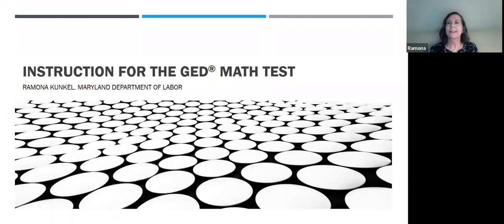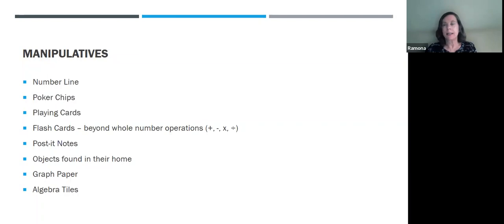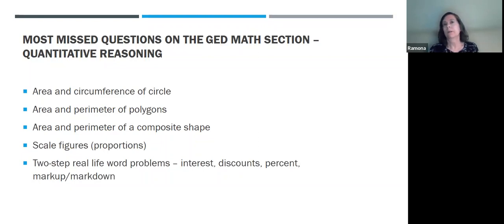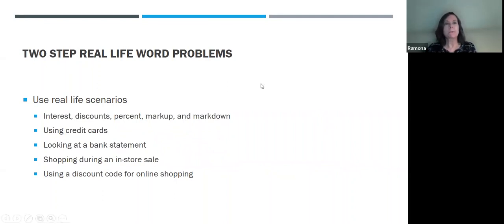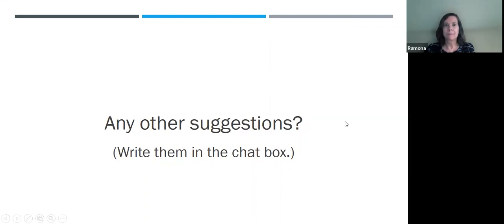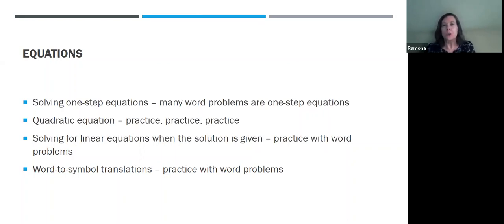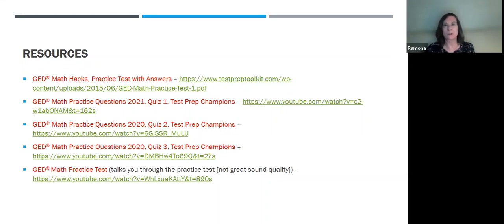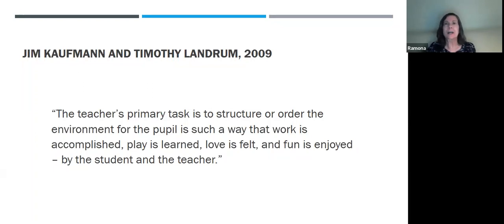Instruction for the GED Math Test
The GED Math test is usually to most difficult section to pass. This requires instruction targeted to the topics covered on the GED Math test.

This session was a part of the fifth Maryland Adult Education Virtual Training Institute and was hosted by:
Ramona Kunkel - Maryland Department of Labor